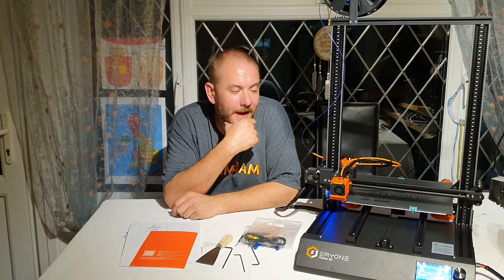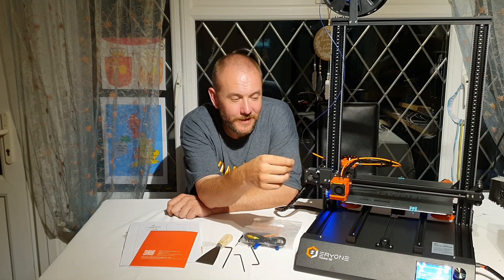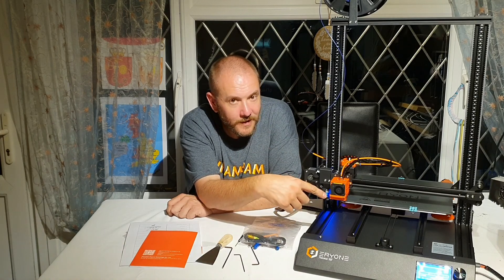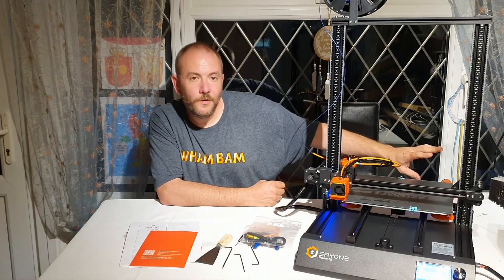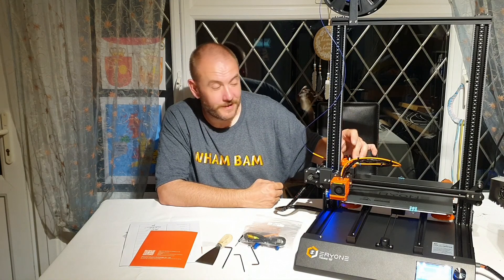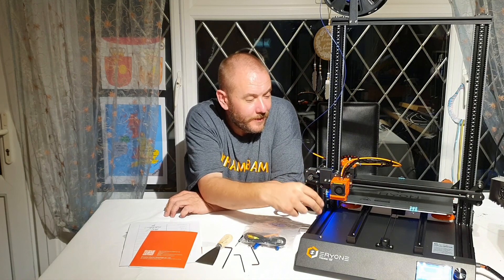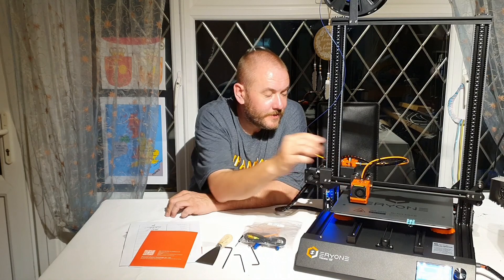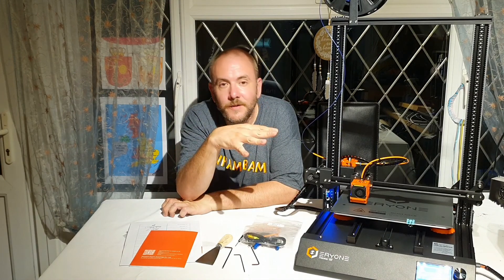Review of the Thinker SE 3D printer from Eryone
Hi welcome to my unboxing and Initial review of the Thinker SE from Eryone. A 3D printer aimed at new and experienced 3D Enthusiasts A easy to set up and Very quiet 3-D printer. I hope you find this useful and if you would like any more information please leave a comment below  Or checkout Eryone's Facebook page where there is lots of information if you need.